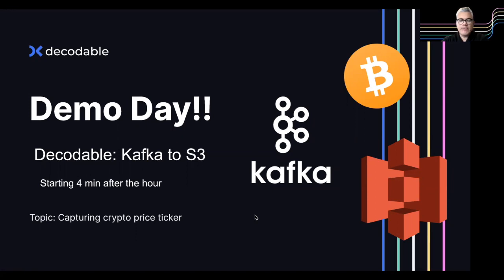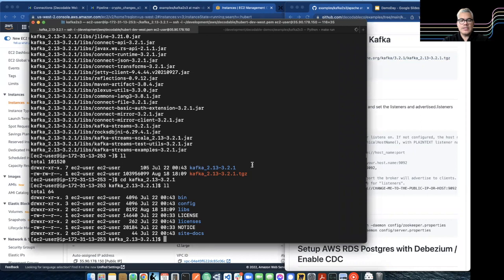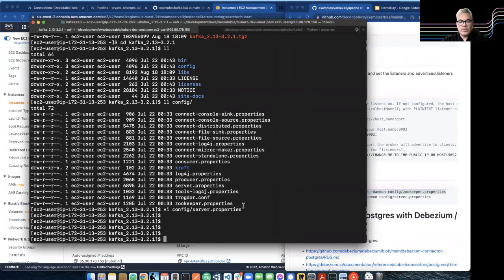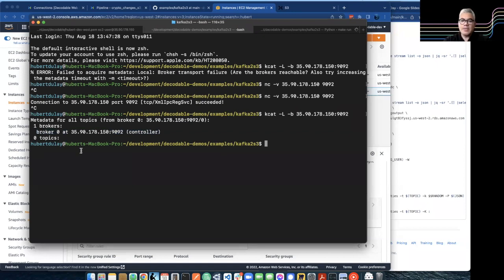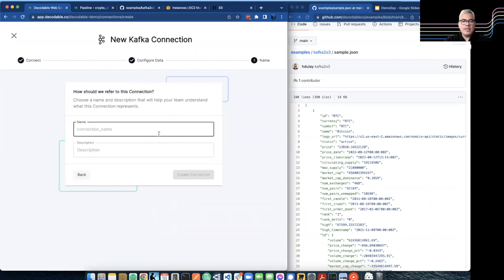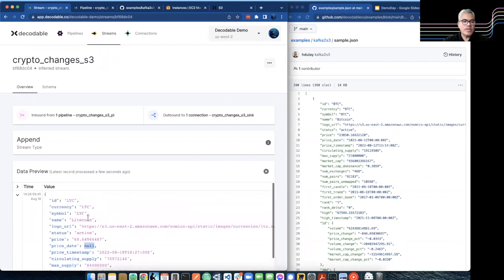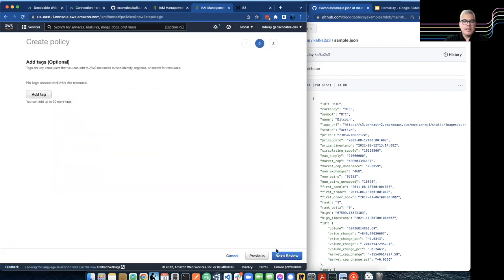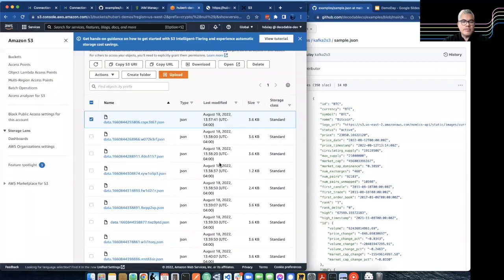Processing Bitcoin data from Kafka to S3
In this video Hubert Dulay demonstrates how to load, & process cryptocurrency data from Kafka to AWS S3 using Decodable's stream processing service and SQL transformation.